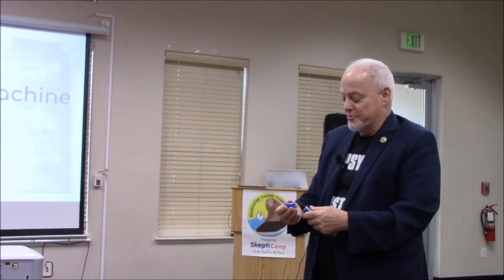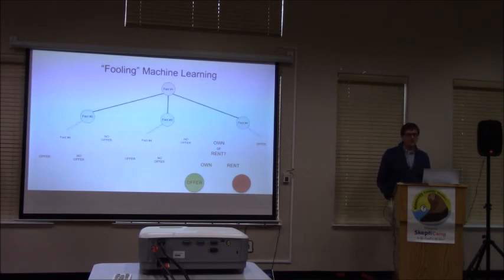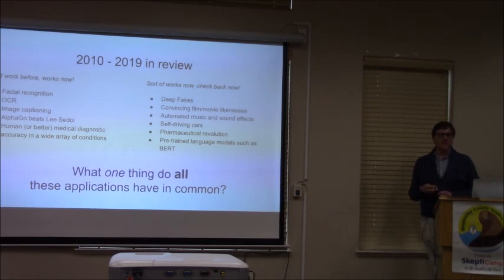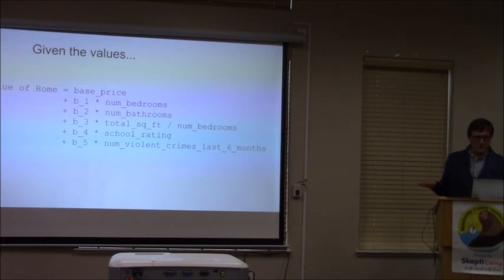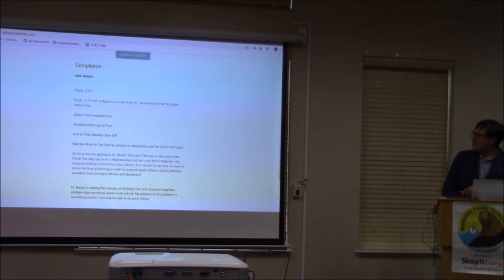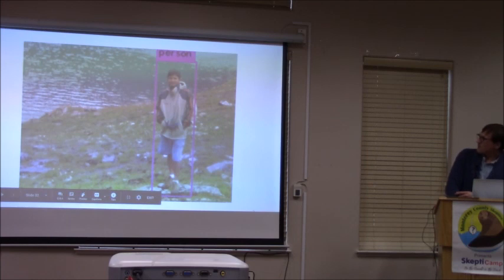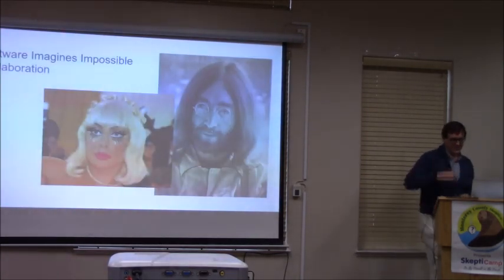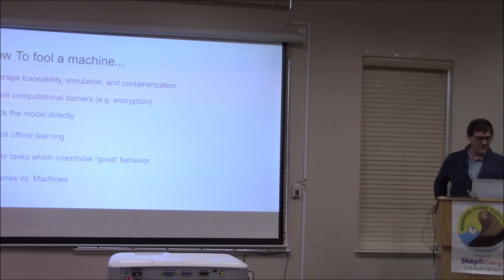SkeptiCamp 2020 Kyle Polich